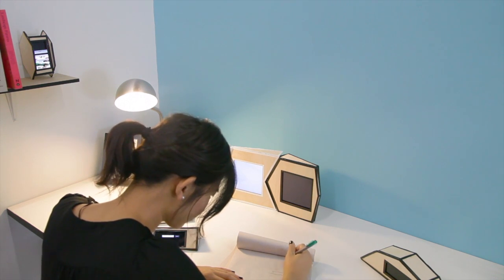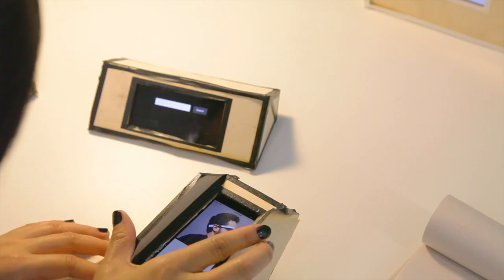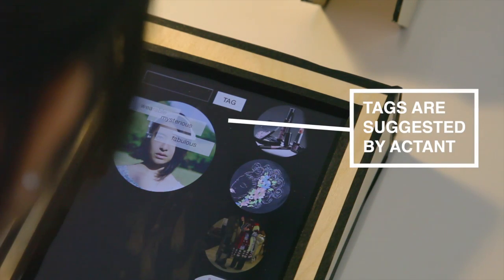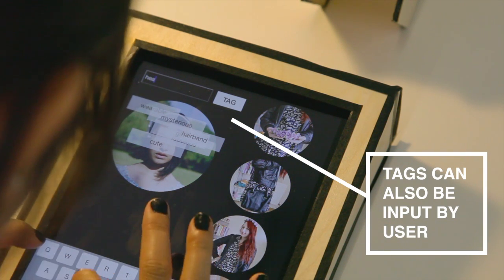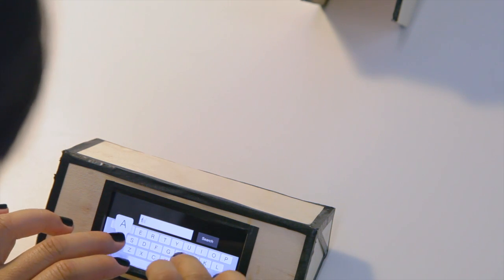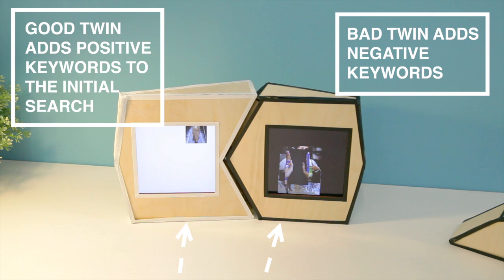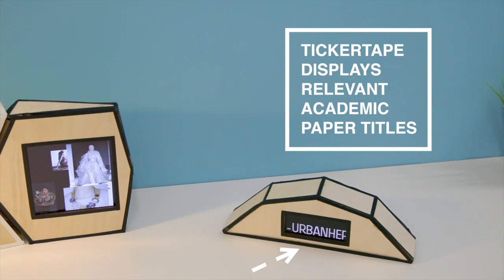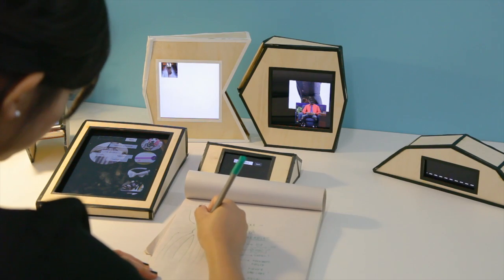Little Data Wranglers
Documentation scenario for the Little Data Wranglers project research done in Summer of 2014. Participants: Philip van Allen (PI), Kristina Ortega, Mengziao Li, JiWon Jun, Gerardo Guerrero.